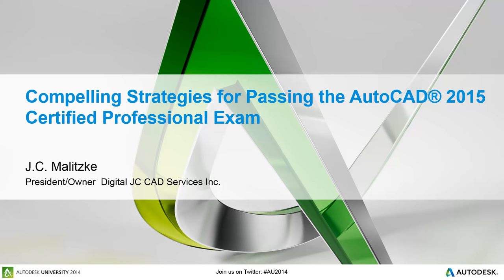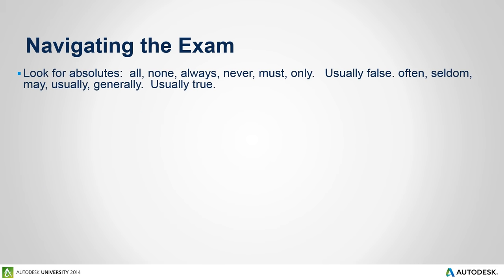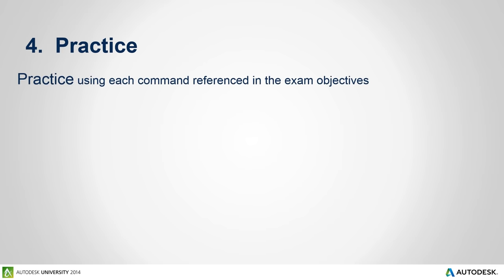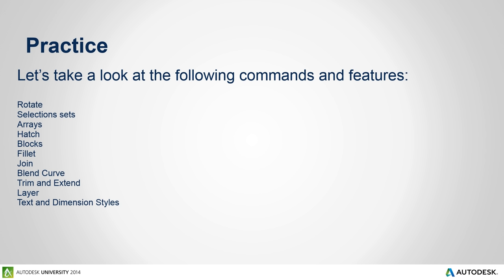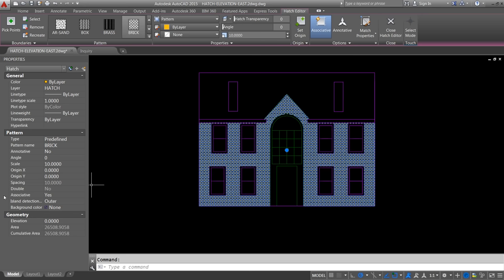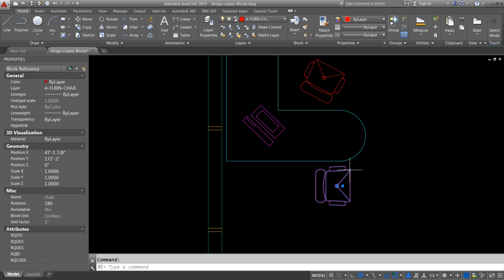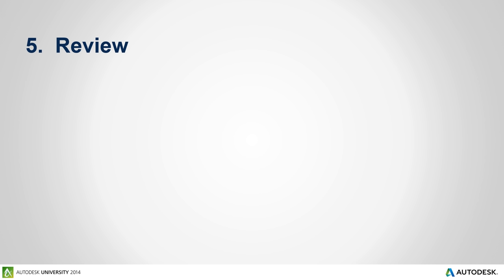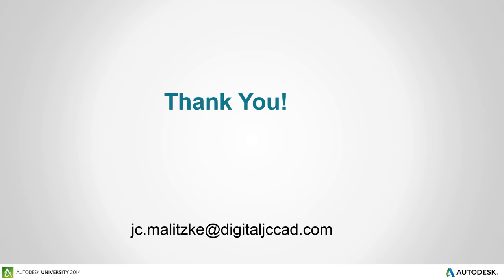AutoCAD 2015 Professional Certification Exam Preparation Video